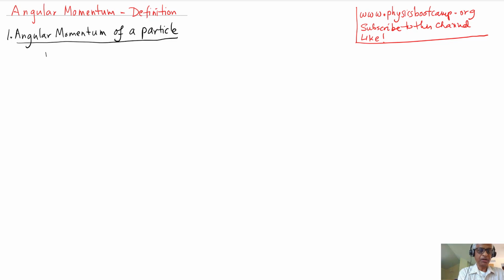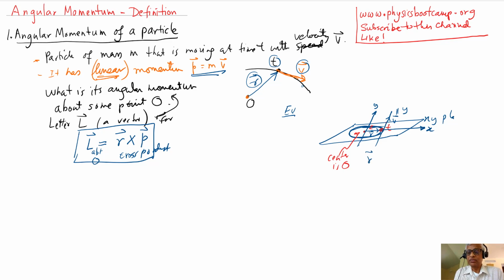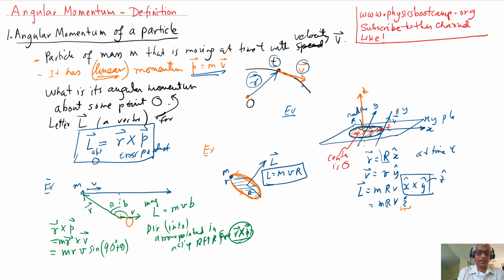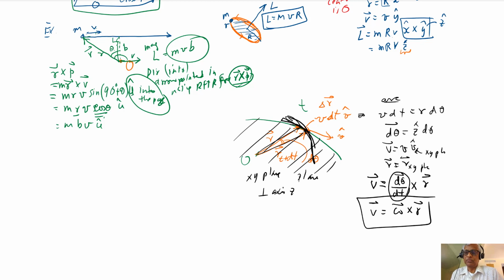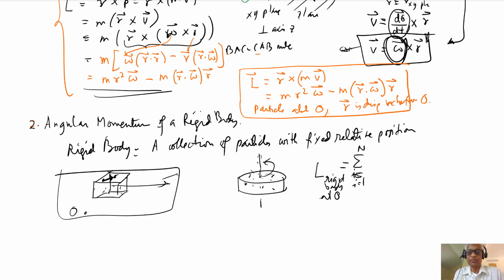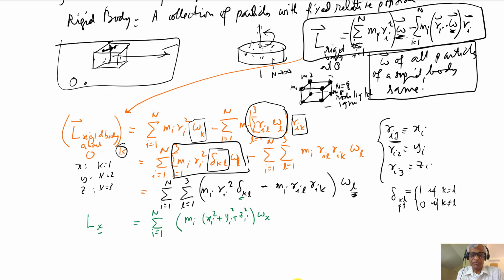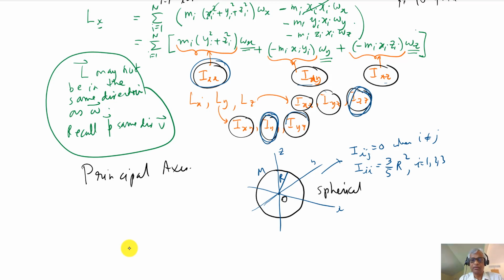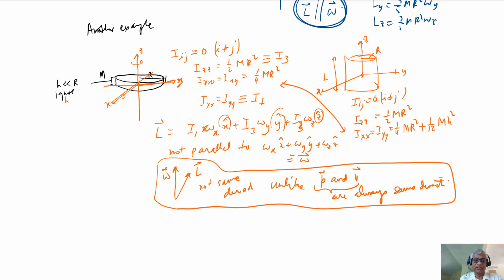Angular momentum definition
A minilecture on angular momentum definition. Clarifies angular momentum of a particle and of a rigid body. Also covers angular momentum about a point and angular momentum about an axis.